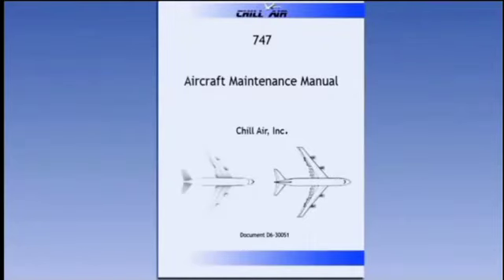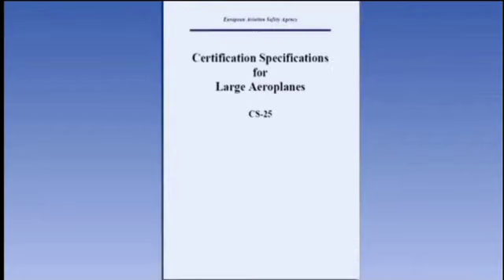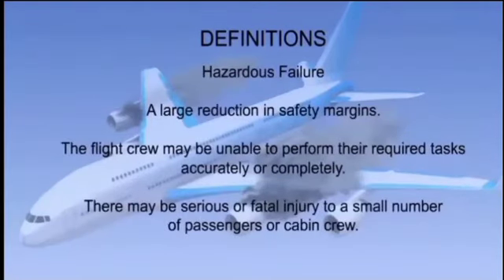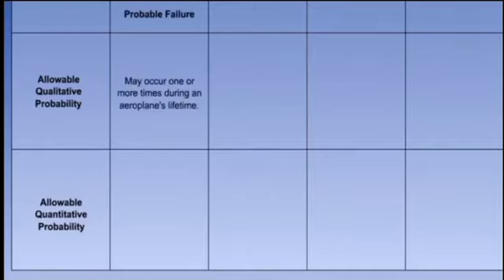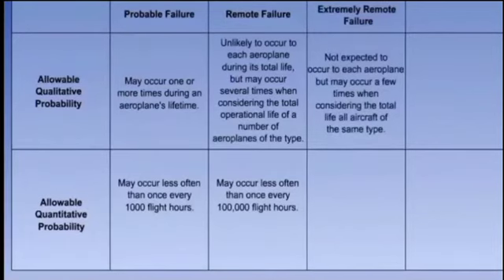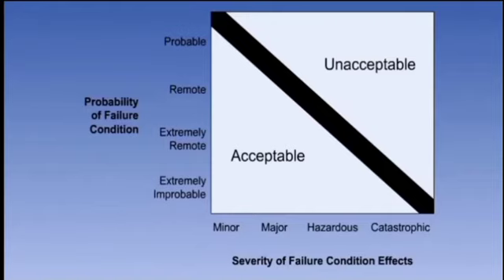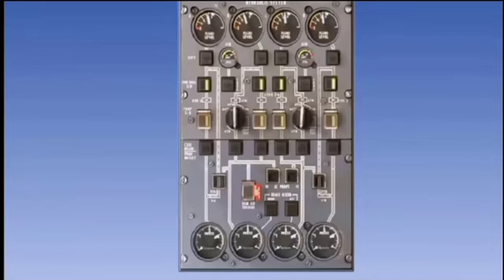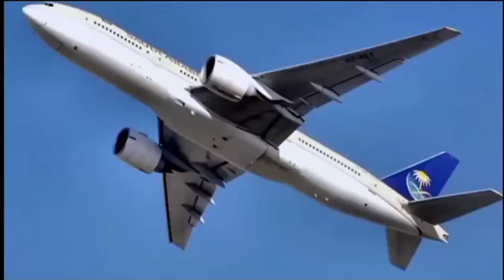Aircraft structural failures and corrosion| Lecture #5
ATPL modules,
ATPL online course,
How long is ATPL theory?,
How do I pass Atpl?,
Which is better ATPL or CPL?,
Which entrance exam is for pilot?,
How much does pilot training cost in India?,
How can I become a pilot in India after 12th?,
What is monthly pilot salary?